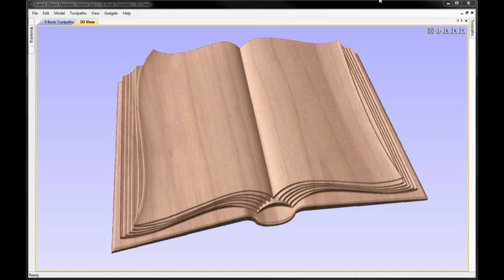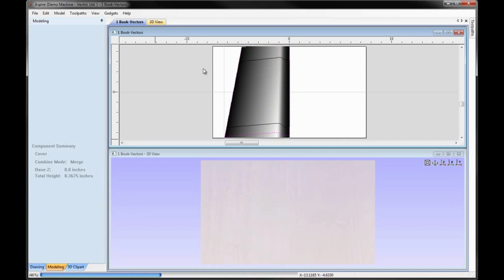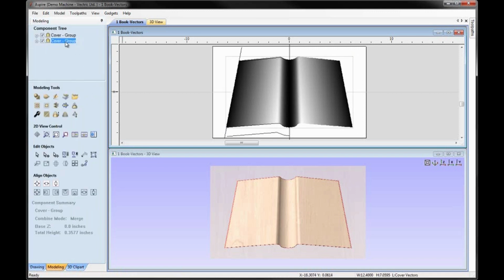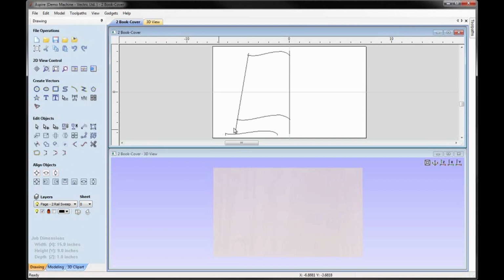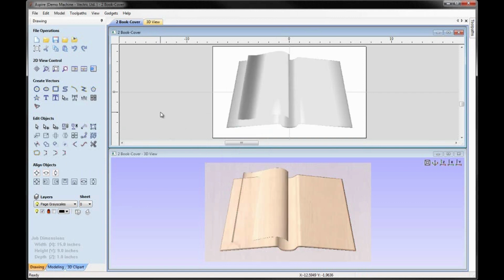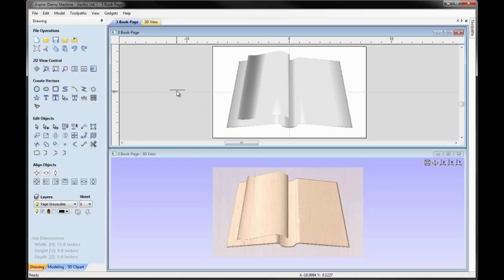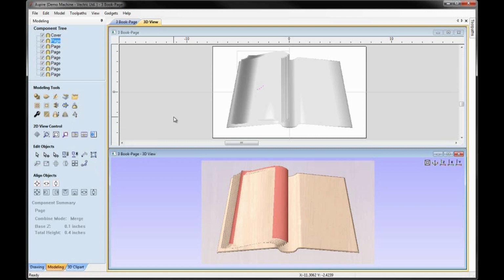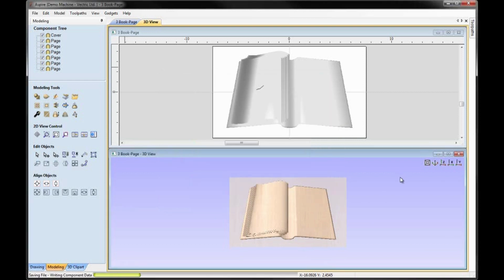3a Book Tutorial Project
This is a copy of a Vectric “Book Tutorial Project Files”.
I came across it whilst cleaning out my Hard Drive
And thought others may wish to use it.
If it’s Copyright, I shall remove it.
The Files can be found and Downloaded from “CNC Wood Carving, UK”

Unfortunately i had to split them into 2 Folders.